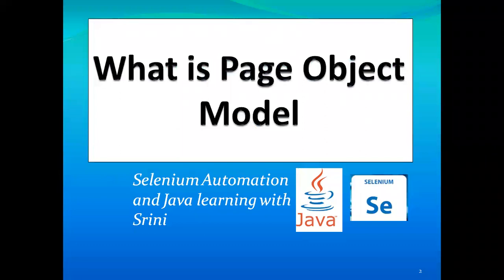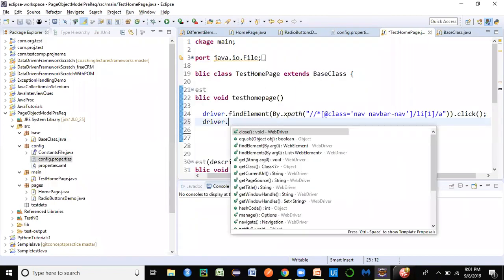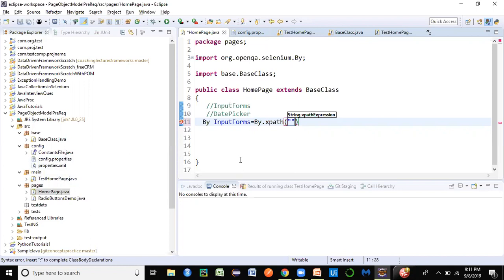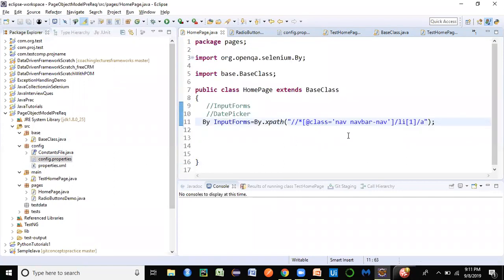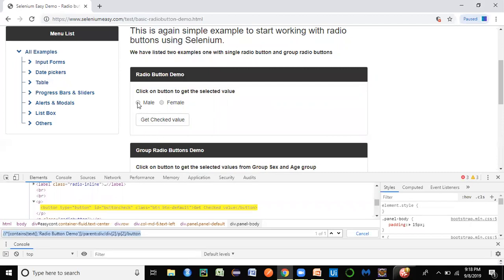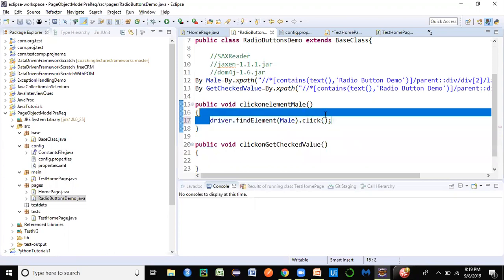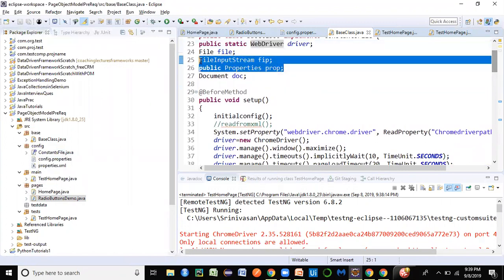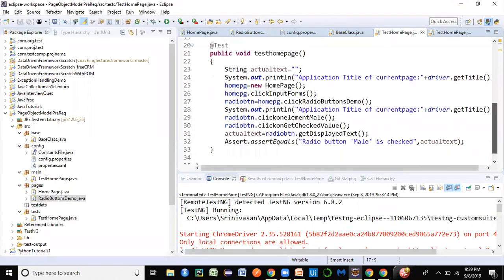What is Page Object Model in Selenium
What is Page Object Model in Selenium: Page Object Model used for creating Object Repository in Selenium Automation framework will be clear from this video.